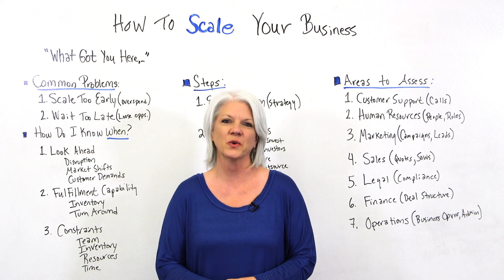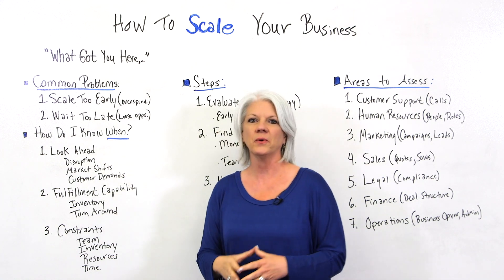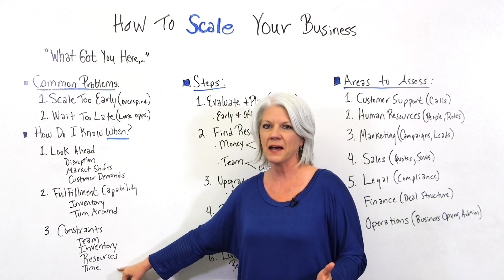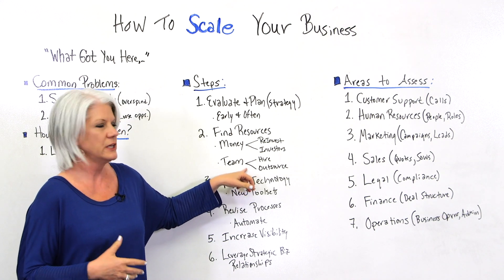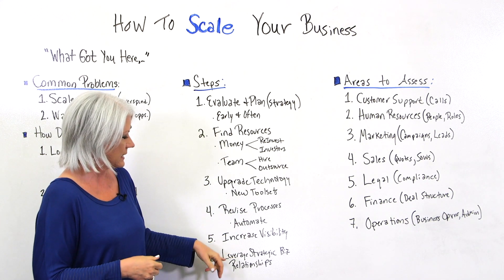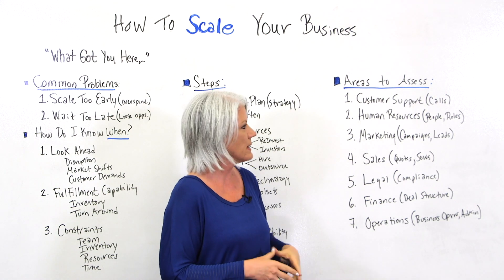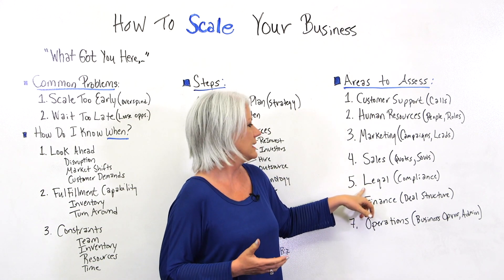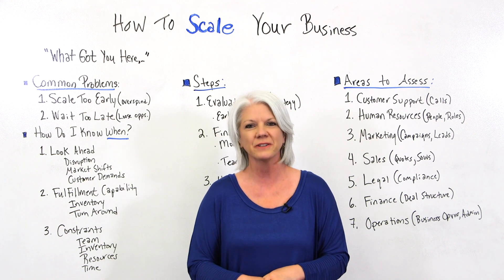How to Scale Your Business - Project Management Training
If you're buisness is about to scale up, then you need to watch this.

Jennifer Bridges, PMP, explains the questions you should ask first, what steps you need to take and the areas of you business to assess.